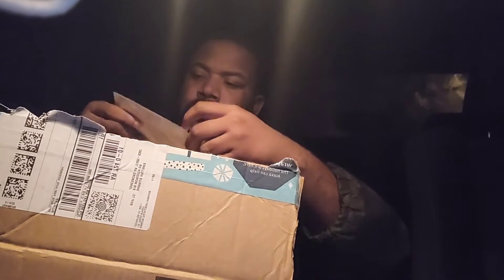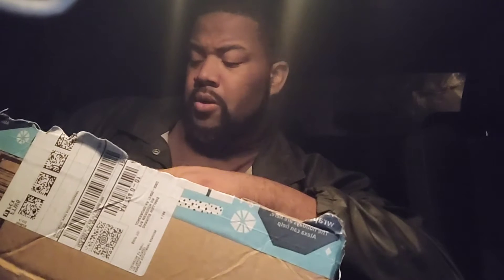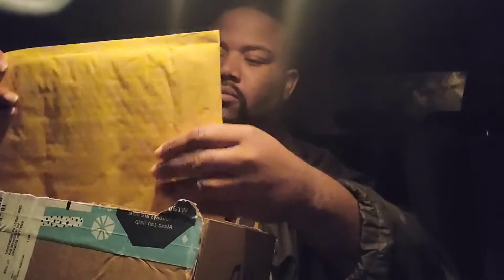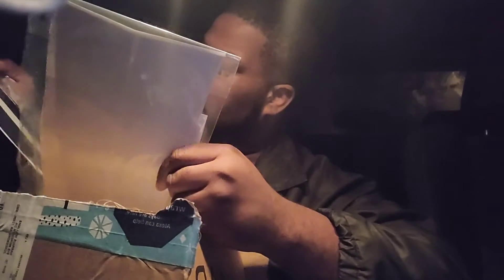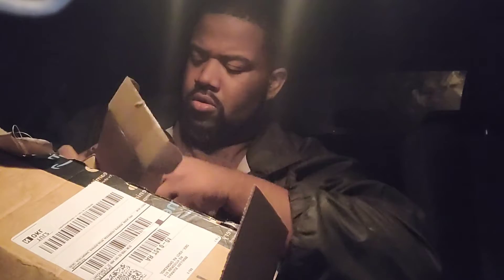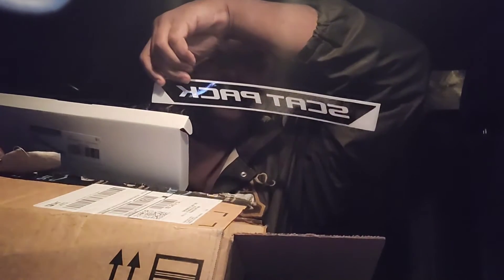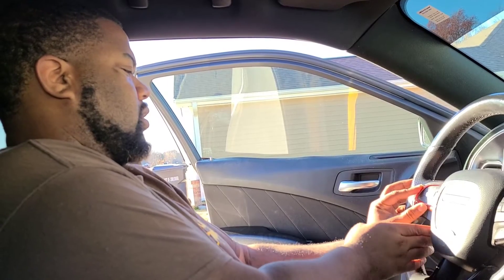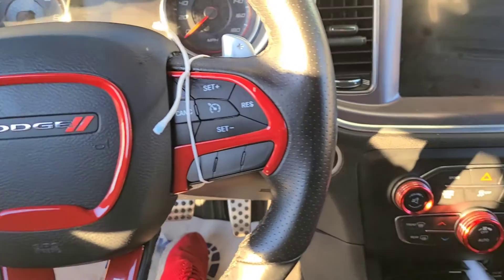Cosmetic mods and Giveaway challenge